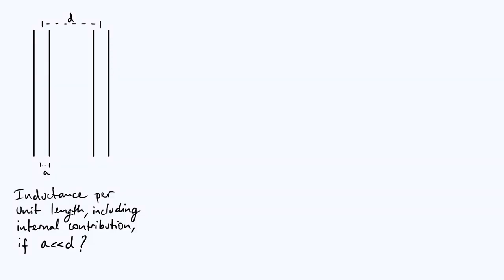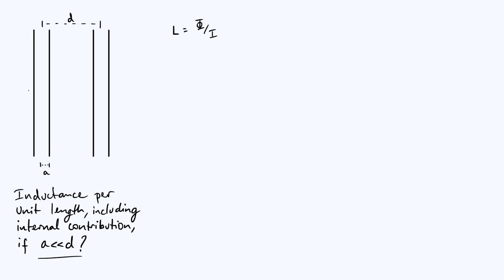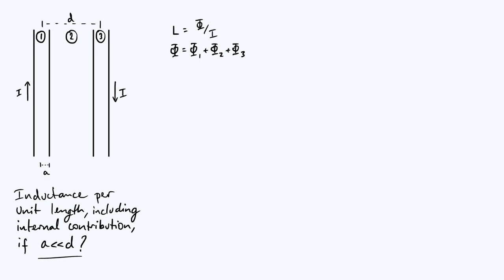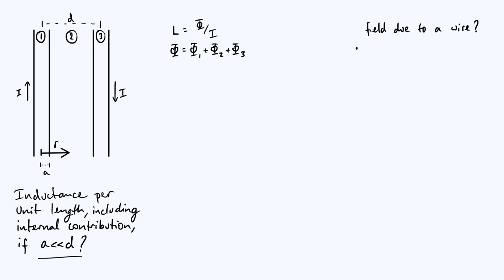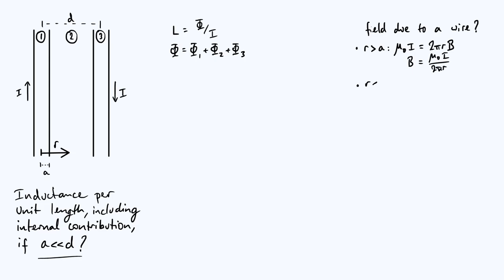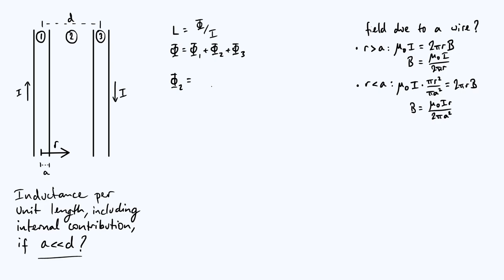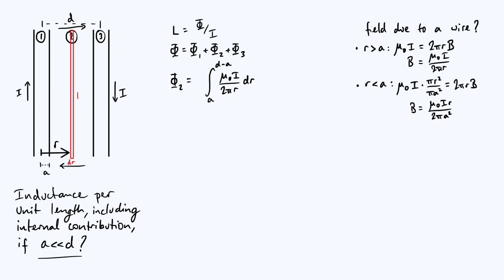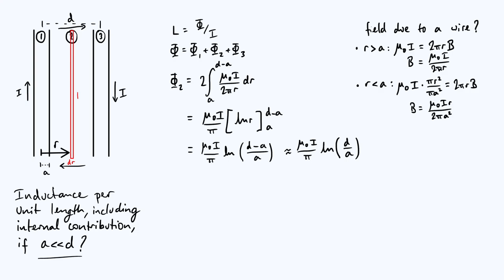Inductance of parallel wires, with internal flux contribution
Finding an expression for the inductance per unit length of a transmission line consisting of a pair of parallel wires. Including the contribution due to the magnetic flux through the wires themselves requires careful consideration of the difference between flux and flux linkage!